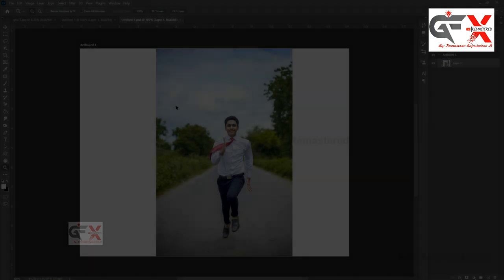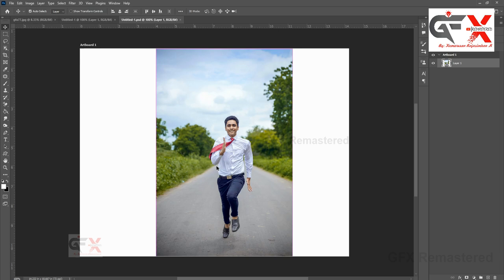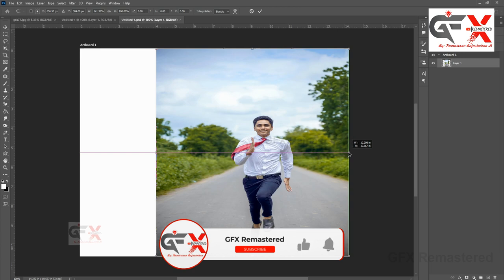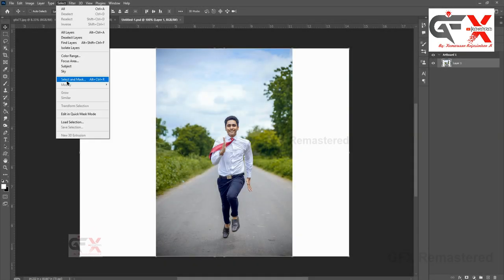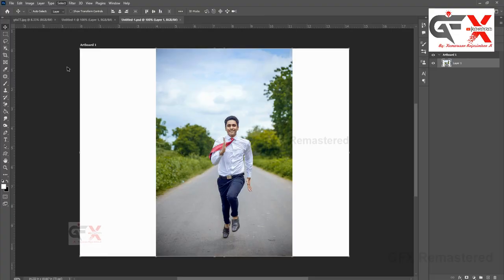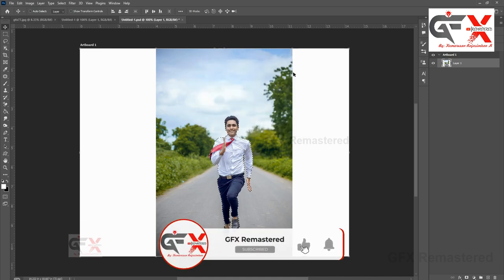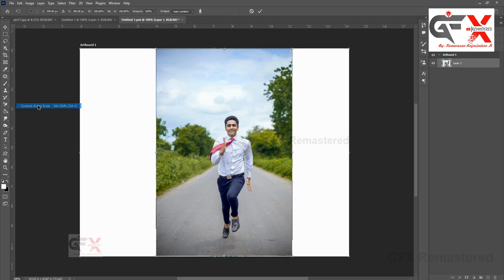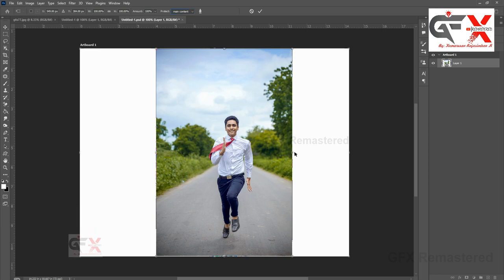Resize Images without Losing Quality in Photoshop | Resize an Image WITHOUT Stretching in Photoshop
In this video, you’re going to learn exactly how to the Content-Aware Scale to resize an image without stretching it.Content-Aware Scaling in Photoshop turns Photoshop into an even better editing program! This tutorial shows you how you can scale your images seamlessly

graphicdesign tutorials covering CreativeCloud, Adobe Photoshop, Lightroom, and Adobe XD to the graphic design and photography community

We start out with a square image that we would like to extend. It is a great example because we want to stretch out the water and sky, but not the person standing in the center. If you have a highly detailed photo that you want to stretch, the content aware scale tool will not be the best option. If it's simple open space, however, like a sky or the ground, it will most certainly help you out! You can do this both horizontally and vertically.

Start by extending the canvas behind your image. You can do this by using the crop tool and just widening the background. Hold the edge and drag it to the left or right.

TIP: Hold Alt/Opt while doing this to extend out evenly from the center.
Duplicate the background layer by holding Cmd + J. To test out how incorrect the photo will look with the normal transform tool, you can press Cmd + T and stretch the image out to the new width. Yuck!! It will not look good at all. This is where Content Aware Scale comes in!

Content Aware Scale

Go to Edit - Content Aware Scale. Now, you can drag the edges of the images outwards and the most important information will stay intact (human figure and the pier) while the more simple information (sky and water) will be extended to hit the new borders. It creates a much more natural look than the previous example!

You might notice that when you used the Content Aware Scale tool, there were parts of your image that were warped or slanted a bit. To truly make sure the items you don't want to stretch stay protected, it will just take a few extra steps.

Make a selection of the object you would like to "protect." In this case, it is the man and the pier.
Load this selection as a Channel. To do this go to the Channels tab, and create a new channel. Your objects should still be selected!
You will see a completely black screen with marching ants around your objects. Hold Shift + Delete and select Use - White. Now, your objects will be white on a black background.
Go back to your regular layers tab. Go to Edit - Content Aware Scale, and select your Alpha 1 channel under the Protect drop down menu.
Scale the image just as you did before! The objects you chose to "protect" should not move, and you will have a more successful final image.
As you can see in our example, the before and after images are only different in their cropped size. The goal is to have the end image look completely natural, and not give away the secret that you've stretched it out!